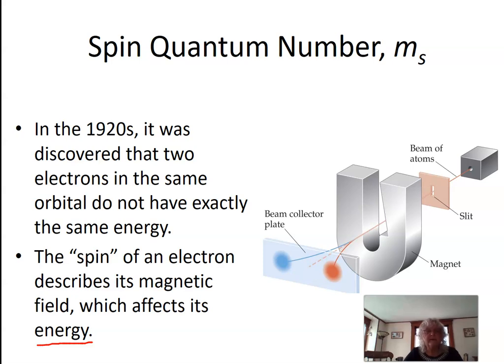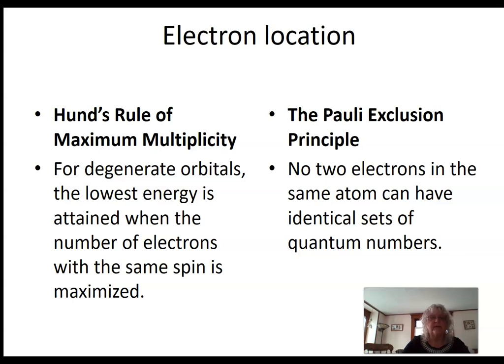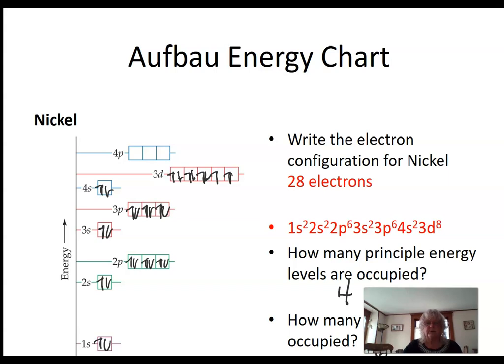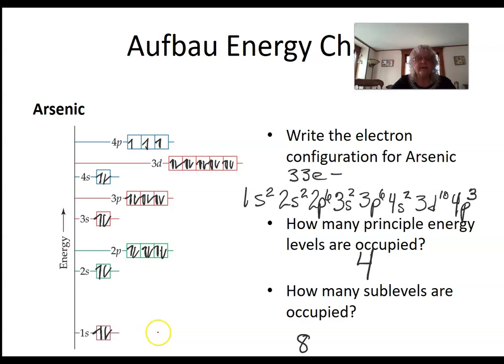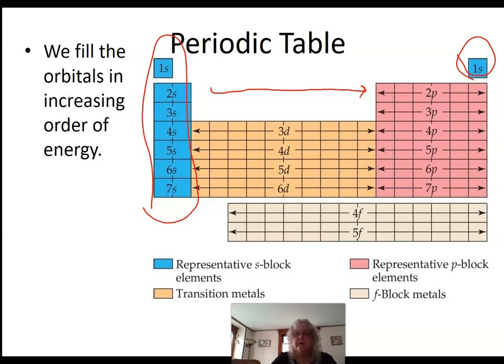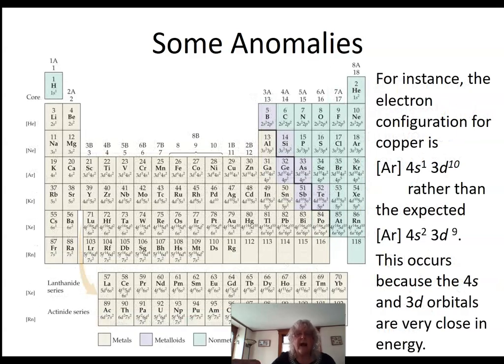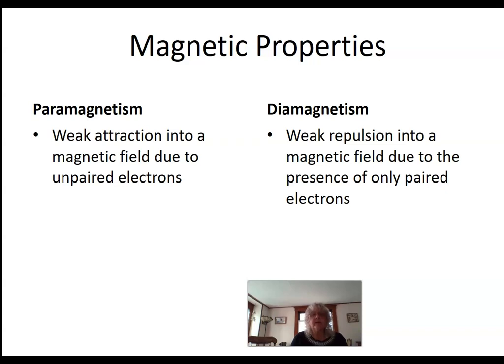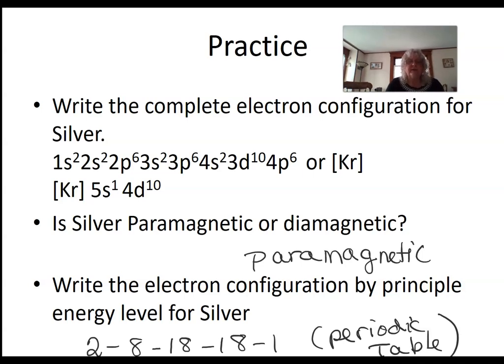Chapter6 slides 30 41